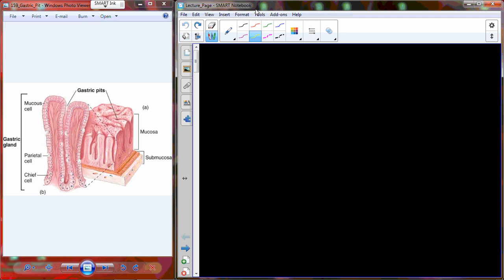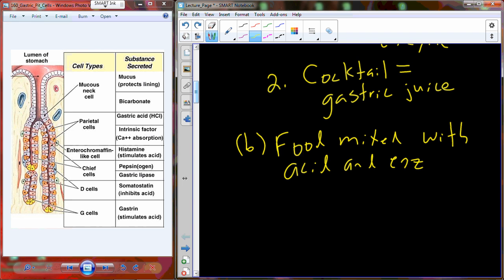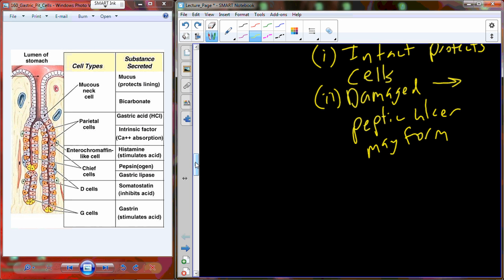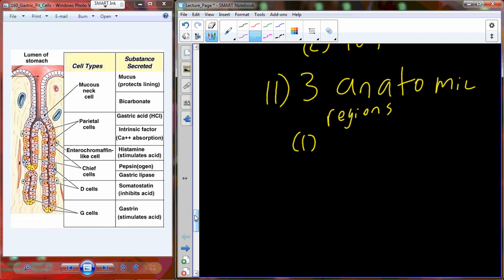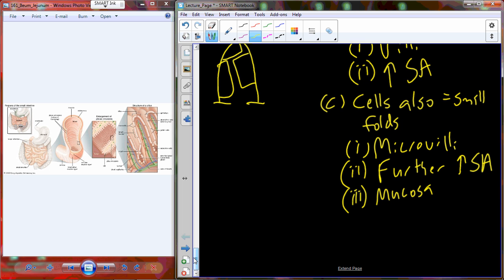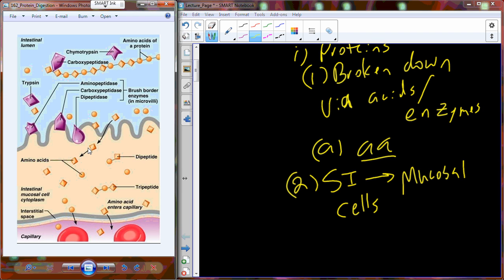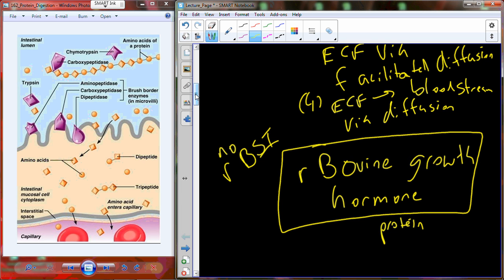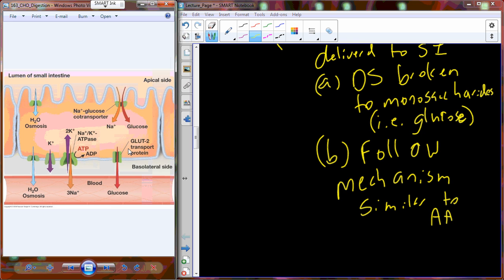Lecture 37 A&P II - Digestive System (Chapter 25)